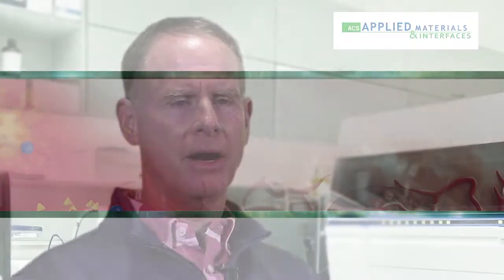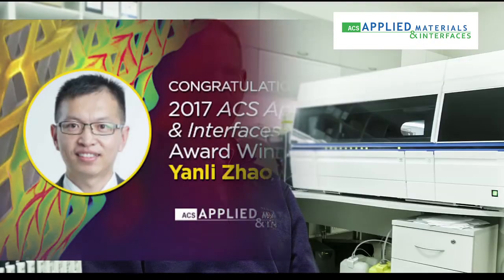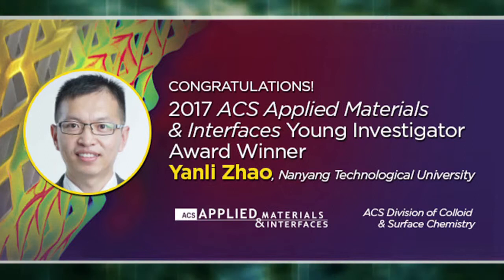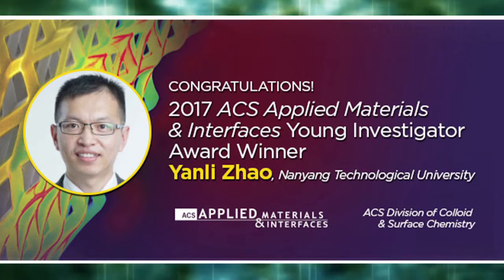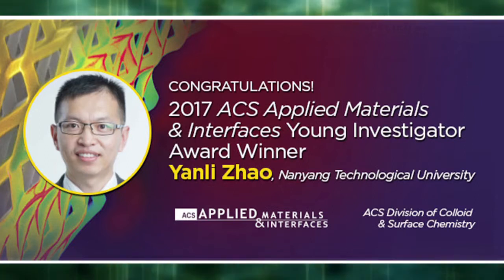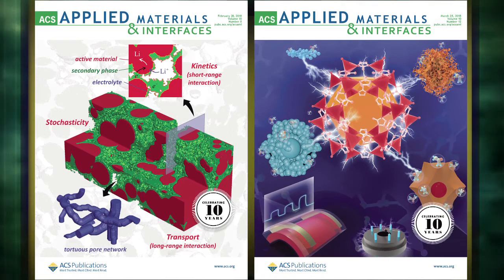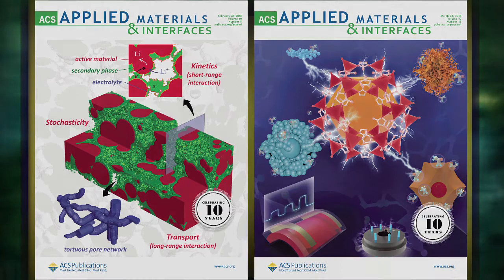Interview with ACS Applied Materials & Interfaces, Editor-In-Chief: Kirk Schanze, Ph.D.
Introducing the new Editor-In-Chief: Kirk Schanze, Ph.D. Watch as he explains his vision for the journal and gives advice for both authors researchers. to view the journal scope, read the editor profile, and submit your best research to the journal.